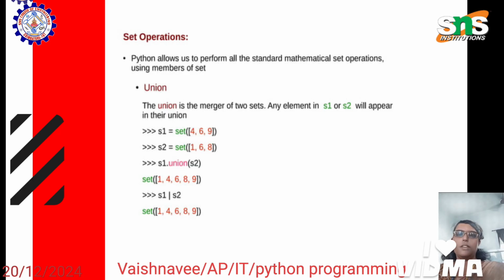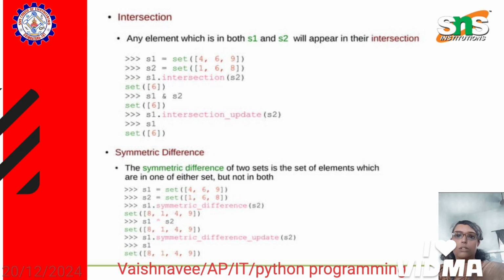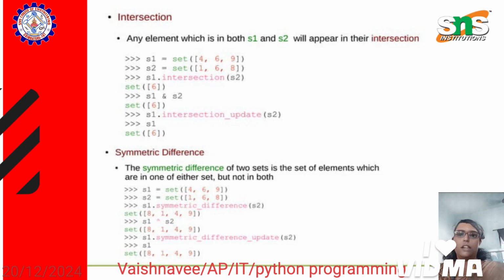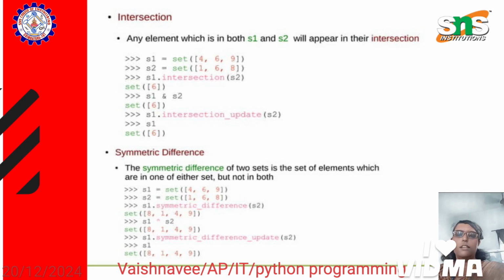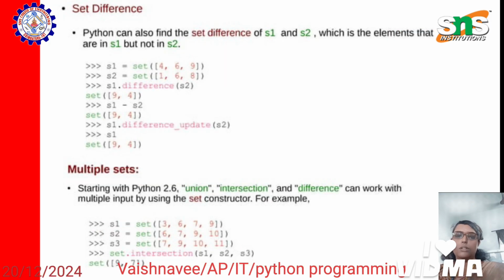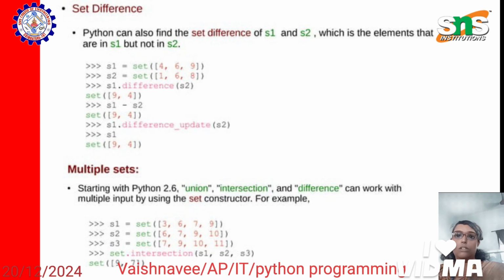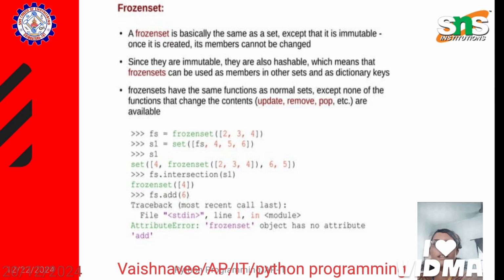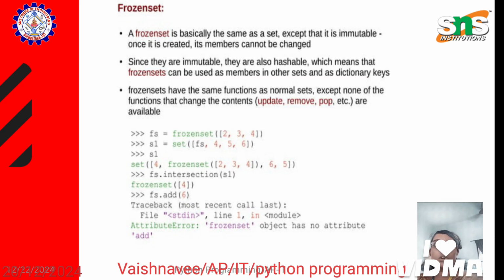Set Operations|V.Vaishnavee-AP/IT|SNS INSTITUTIONS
A video on Python exceptions provides an overview of how errors occur during program execution and how to handle them effectively. It typically explains the concept of exceptions, the use of try-except blocks, and common built-in exceptions like ZeroDivisionError, FileNotFoundError, and more. The video may include examples of catching multiple exceptions, raising custom exceptions, and using the finally block for cleanup tasks. This type of tutorial helps developers write error-resilient code and create programs that can handle unexpected situations gracefully.